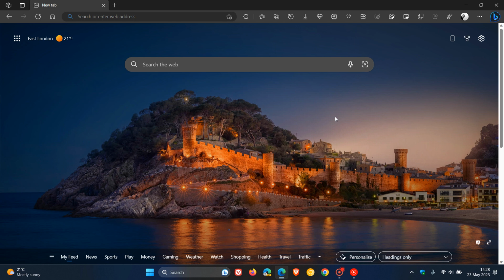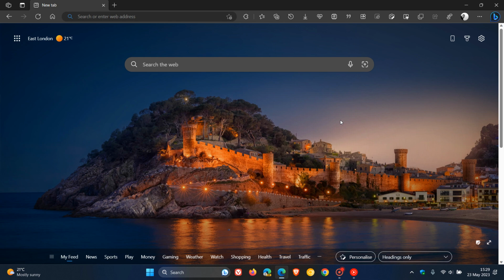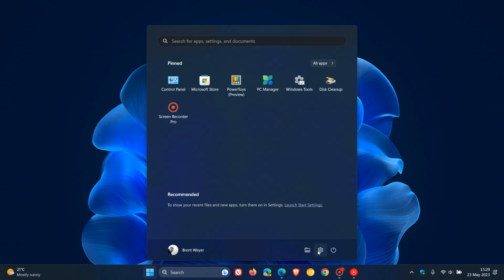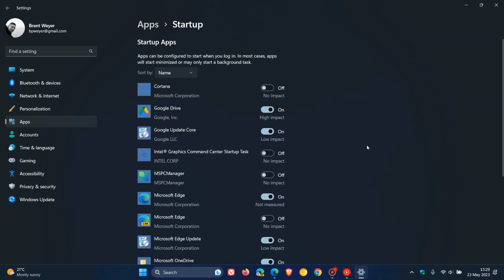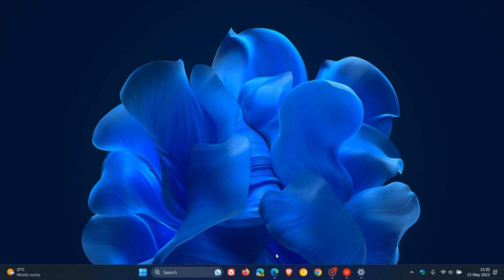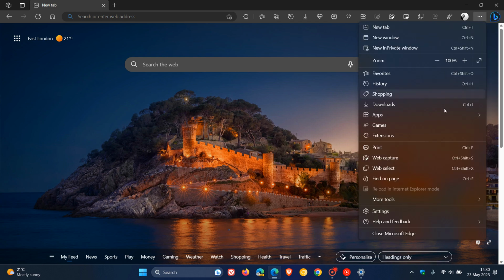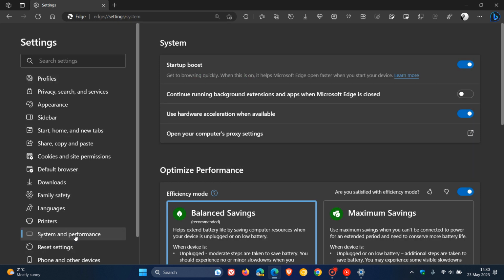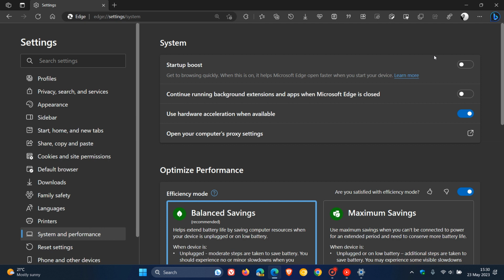How to stop Edge from automatically loading on startup to Speedup your Windows PC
When Windows 10 and 11 boot up, Microsoft Edge also loads into memory using a feature called startup boost, that keeps the browser running in the background with minimal processes, so Microsoft Edge will start more quickly when launched. Disabling this feature can help free up memory, can speed up boot times, save resources and ultimately improve your system performance.